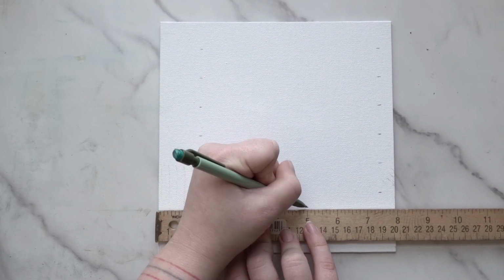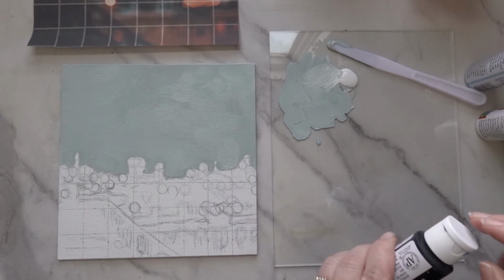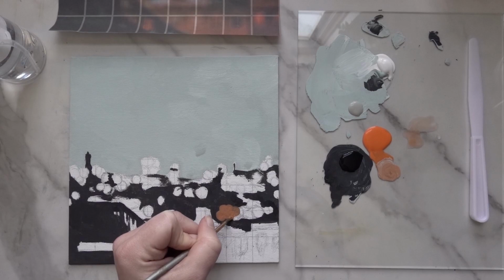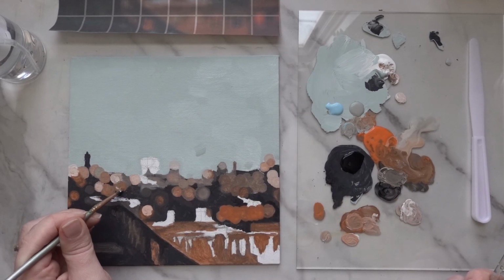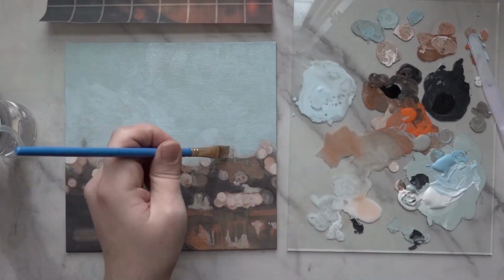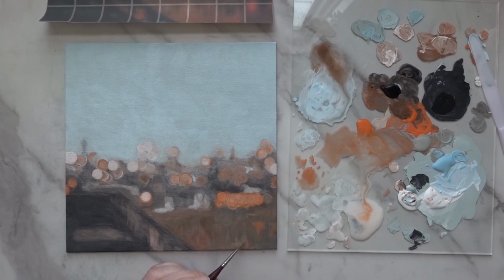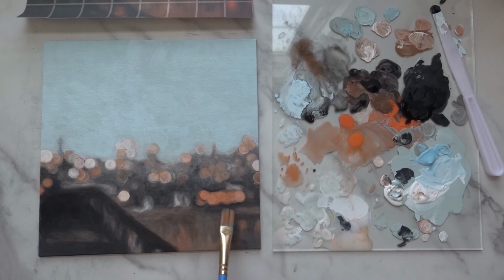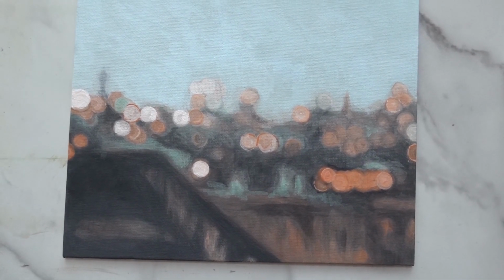Acrylic Painting Tutorial || painting a Paris skyline scene with cheap acrylics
Materials:
- 8x8inch canvas panel
- ruler
- pencil
- acrylic paint (I use the Craft Smart brand of Orange, Pale Blue, Black, Grey, Mint Green, and White)
- cup of water or water spray bottle
- palette for paint (I use the glass from a picture frame)
- paint brushes (medium brush, small brush, detail brush, and a medium/small round brush for buffering edges out)

I hope this tutorial wasn't too overwhelming. I wanted to provide a fun painting that required some problem-solving skills.

You can buy original paintings, prints, and other quirky merch